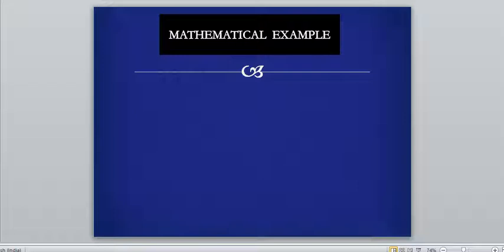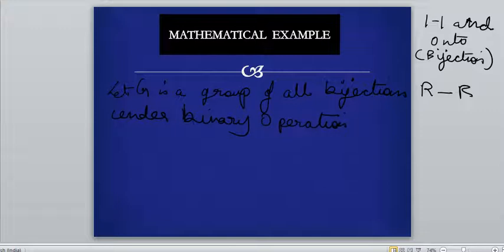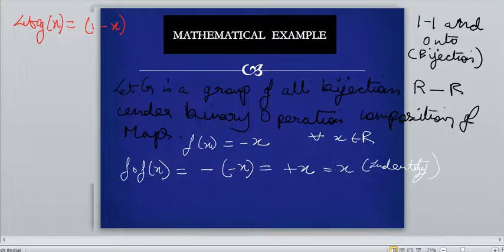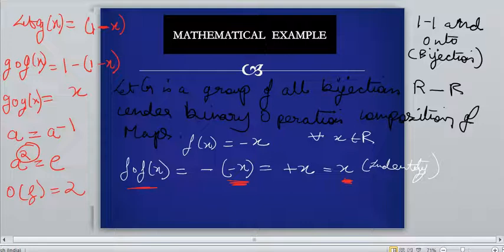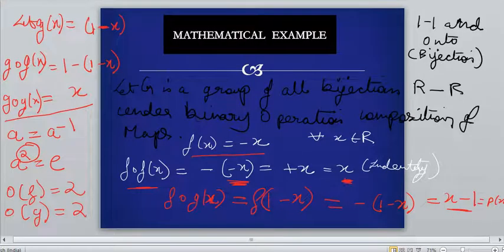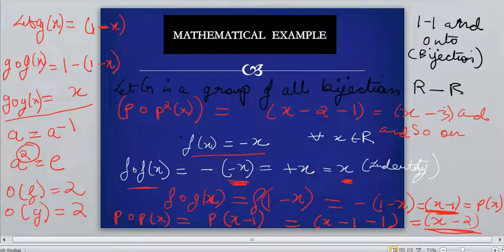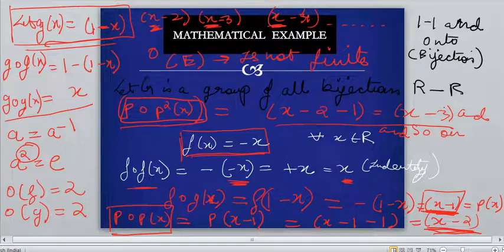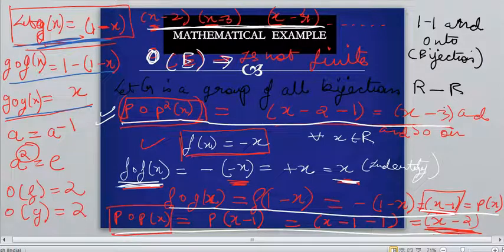Group Theory: Mathematical example on Order of elements | Part 11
Find Online Solutions OfGroup Theory | Semi-Group | Monoid | Abelian Group | Abstract Algebra | Problems  & Concepts  by Sourav

📌WHATSAPP AT

FOR

 📚   STUDY MATERIALS